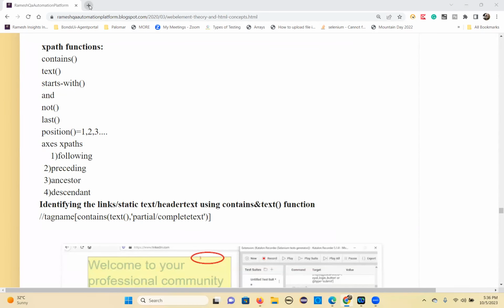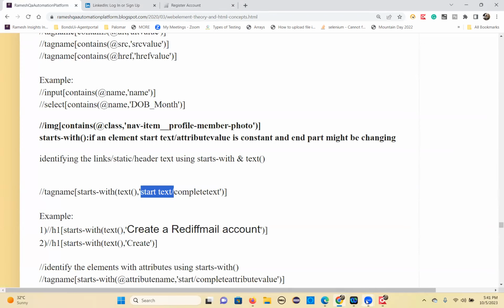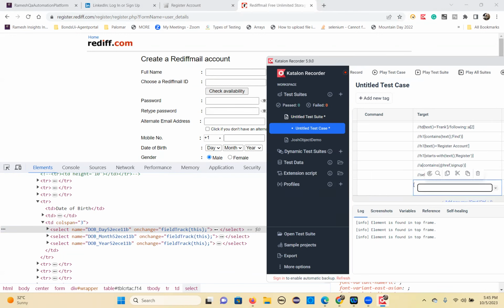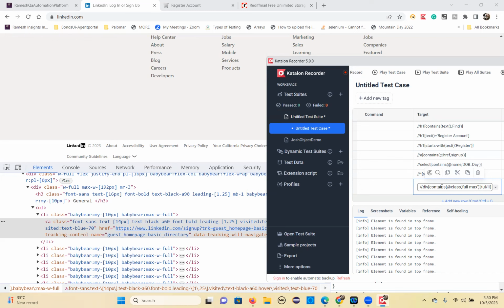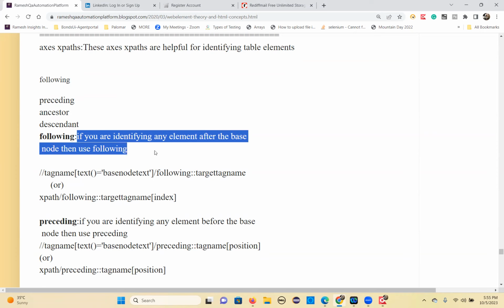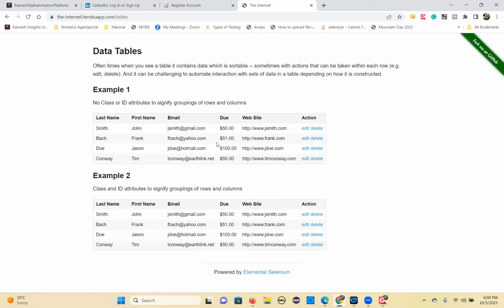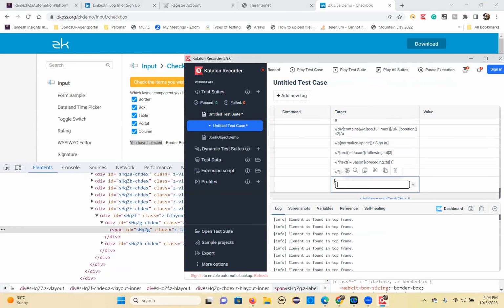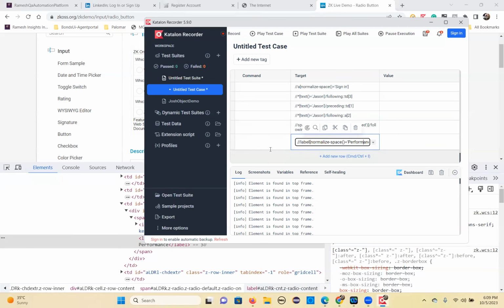Selenium Xpath Functions Practice Oct 05 2023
Selenium Xpath Functions Practice
contains()
text()
 starts-with()
last()
position()=1,2,3.
 axes xpaths
     1)following
  2)preceding
  3)ancestor
  4)descendant
normalize-space()